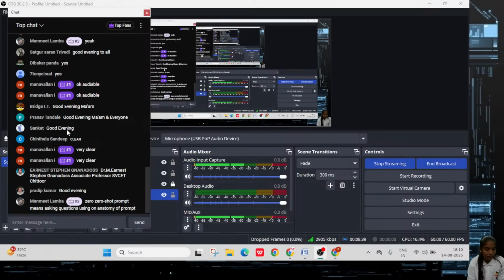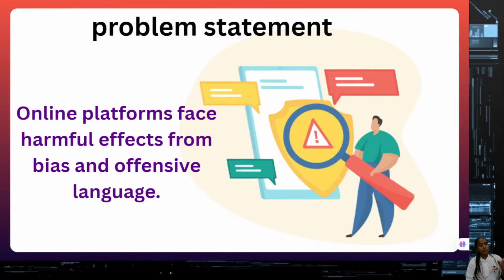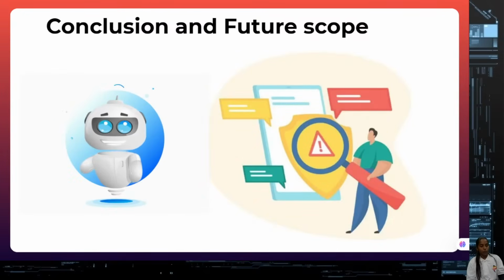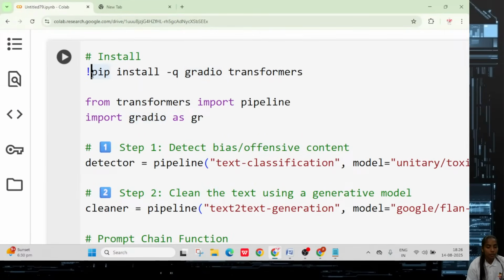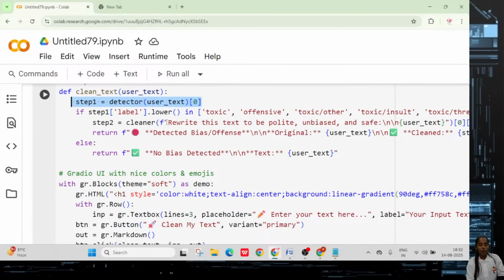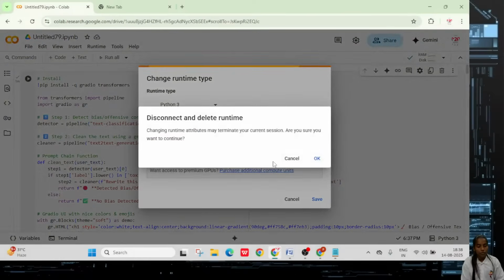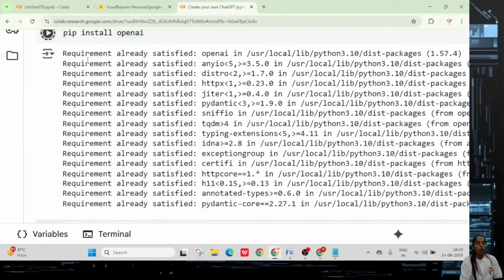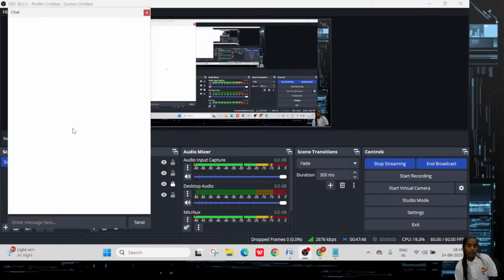Day 20 : Bias/Offensive Text Cleaner using Prompt Chains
Welcome to the ultimate Prompt Engineering Masterclass – a 30-day immersive learning experience designed to help you master the art of crafting powerful prompts for Generative AI tools. Whether you're a student, developer, educator, or AI enthusiast, this series will equip you with practical skills, real-world projects, and deployment-ready tools using LLMs like ChatGPT, Gemini, Claude, and more.

Join our Upcoming Masterclass Series for AI Driven Business Tools & Data Science ( Share this Link to Your Known Contact)

Join our 1-Month Prompt Engineering Internship – Build real-world AI projects, get certified, and boost your resume! 💼✨

Internship Includes:
✅ All 30 Days Recording Sessions
✅ All 30 days of Presentations
✅ 4+ Exclusive Projects Codes (Download)
✅ VIP Community Group (For Doubts and Internship Updates)
✅ IETE - Internship Confirmation Letter
✅ 180 Days of LMS Course Access
✅ ASSIGNMENTS | Tasks
✅ Industry Recognized IETE , AICTE Internship Certificates
✅ Internship Report

🎯 Offer Price: Just ₹999/- (Limited Time)

WEEK 1: Core Prompt Engineering Foundations
Build your foundation in prompt design, parameter tuning, and structured thinking for GenAI systems.
Day 1      Intro to Prompt Engineering & Generative AI (LLMs, use cases)
Day 2      Setup: Python, Anaconda, Colab – Environment & Best Practices
Day 3      Anatomy of a Prompt: Instructions, Contexts, Variables
Day 4      LLM Parameters: Temperature, Top-p, Tokens, Stop Sequences
Day 5      Writing Better Prompts: Templates, Iterations, Rewrites
Day 6      Chain-of-Thought (CoT) Prompting for Logic & Reasoning
Day 7      Zero-Shot vs Few-Shot Prompting with Real Examples
Mini Project: Prompt Rewriter App

WEEK 2: Functional Prompt Projects & LLM Thinking
Apply prompting to real-world data tasks, automation, and offline use cases.
Day 8      Role-play Prompts & System Prompts in GPT-based tools
Day 9      Prompt Debugging – Getting Accurate & Reliable Outputs
Day 10   Evaluating Prompts – BLEU, ROUGE, Human Feedback
Day 11   Build: Q&A Bot on Wikipedia Dataset (No API)
Day 12   Resume Summarizer + Skill Keyword Extractor
Day 13   Email Classifier using Prompt Logic
Day 14   Legal Document Analyzer using Prompt Templates
Mini Project: AI Resume Assistant

WEEK 3: GenAI for Content Design & Automation
Unlock GenAI’s creative and automation capabilities for professionals and content creators.
Day 15   Flashcard Generator for Courses & Coaching Centers
Day 16   Data-to-Text Report Generator (CSV ➝ Summary Text)
Day 17   Natural Language ➝ SQL Query Generator
Day 18   Python Code Generator from Prompts
Day 19   Formal/Informal Text Rewriter using Prompt Blocks
Day 21   AI Workout Plan Generator – Persona-Driven Prompting
Day 22   AI Story Writing Assistant (Style + Structure Prompting)
Day 23   Headline & Ad Copy Generator for Marketing
Day 24   Tech Interview Q&A Generator from Job Role
Mini Project: AI Syllabus Generator for Educators

WEEK 4: APIs, LangChain & Capstone
Take your prompts into full-stack AI tools with OpenAI API, LangChain, and Streamlit for deployment.
Day 25   Roleplay Dialogue Rewriter – Scene-based Prompting
Day 26   OpenAI API App: Personal Tutor in Google Colab
Day 27   Customer Support Bot (Rule-based, Offline Prompt Logic)
Day 28   Domain-Specific Prompt System: Medical Diagnosis Assistant
Day 29   Multilingual Prompting: Translate, Rephrase, Localize
Day 30   Capstone: Prompt-Powered Knowledge Assistant with UI (Streamlit or Colab)

Happy Learning! 😃